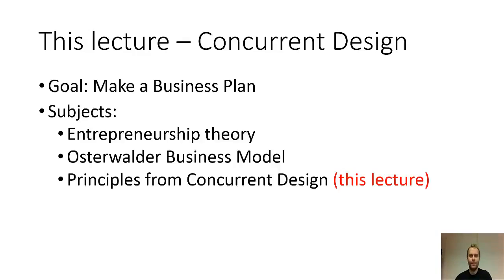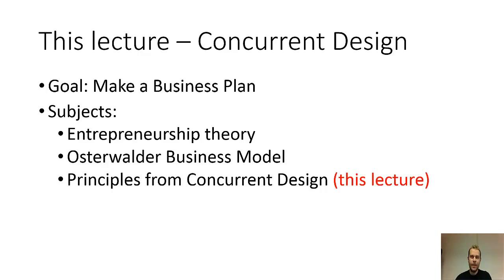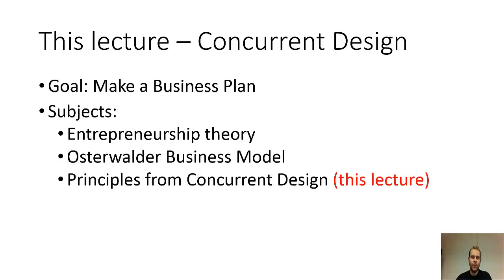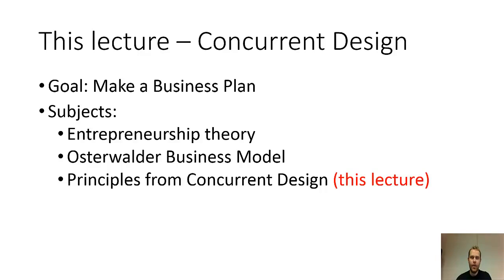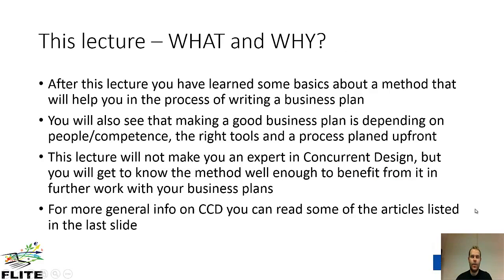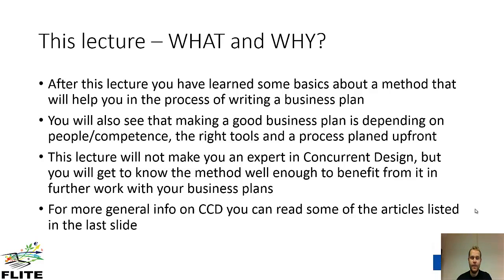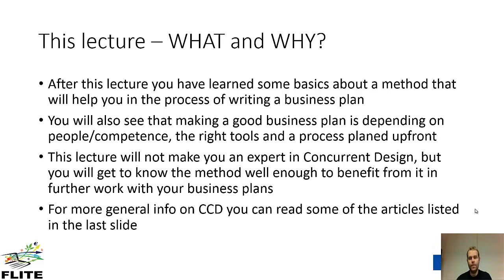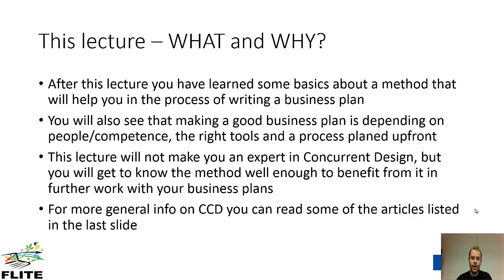1 Introduction to CCD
This is an introduction to Concurrent Design, with the goal to produce a high-quality, effective business plan.